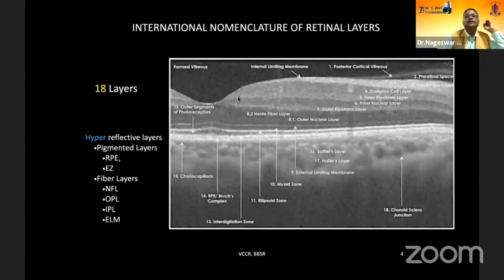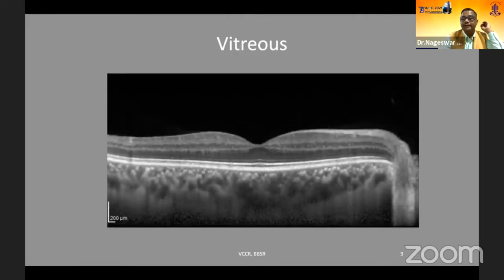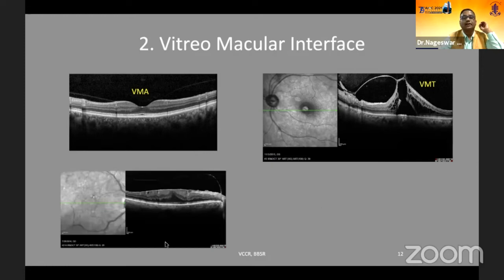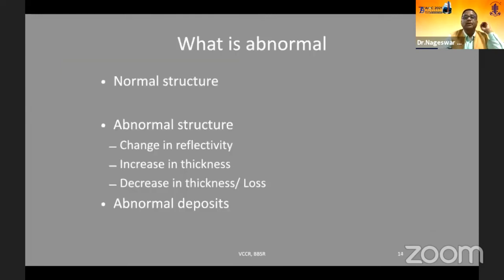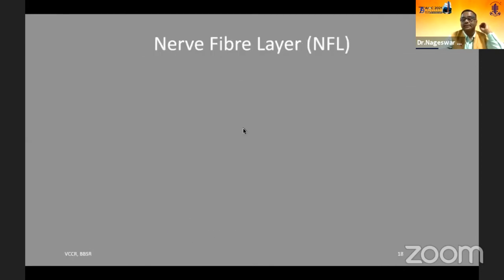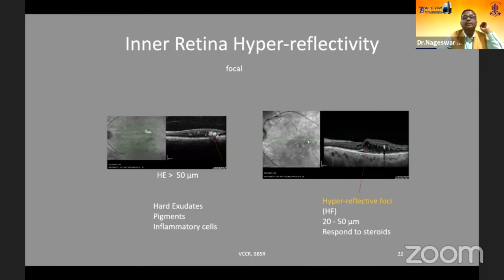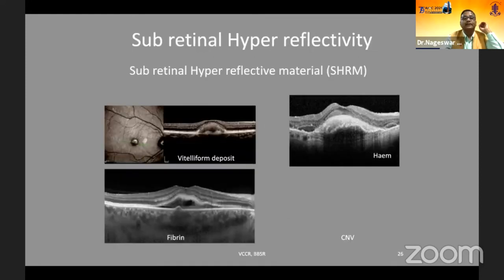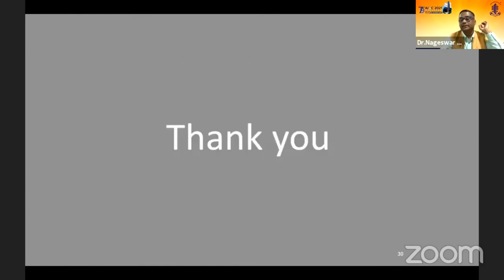AIOC2021-GP42-Topic-Dr.Nageswar Rao G-Relevance of various layers of retina in OCT